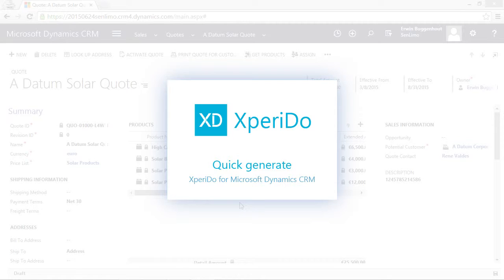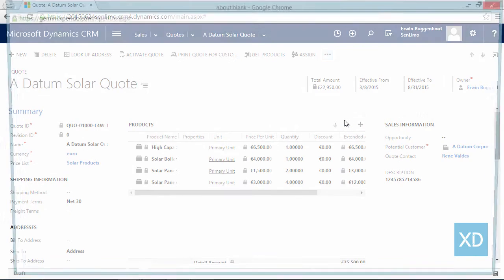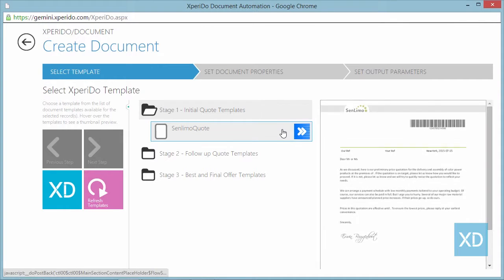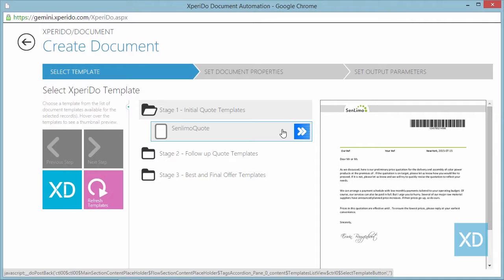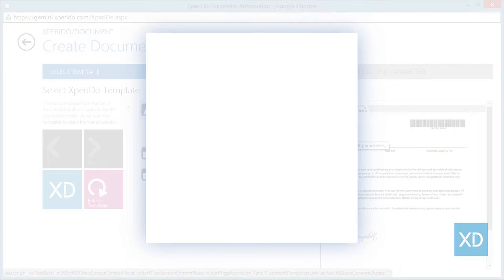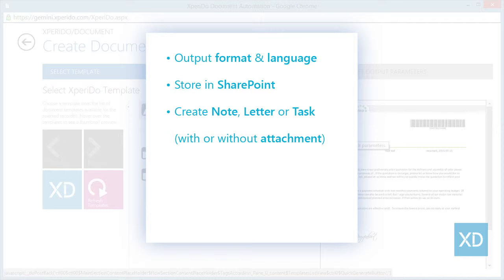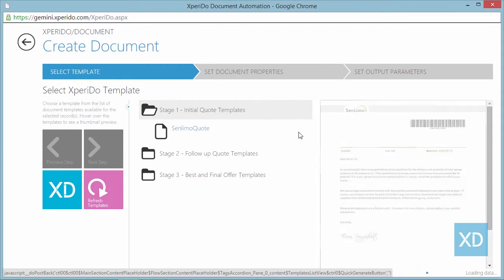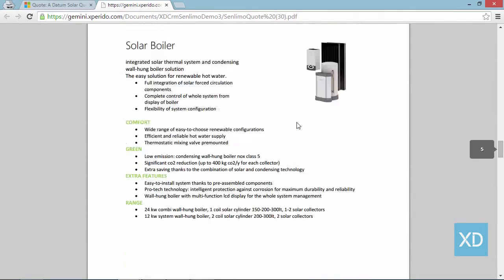Quick Generate Documents with XperiDo for Microsoft Dynamics CRM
With the Quick Generate Button, you can create, post-process and deliver documents in one single click , using all your template's default settings